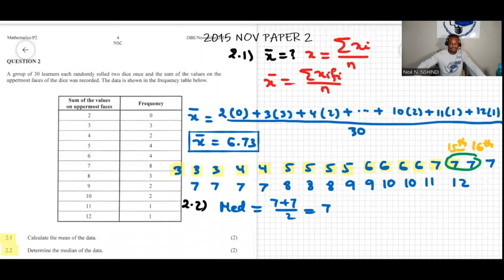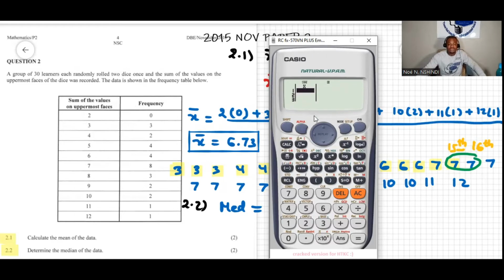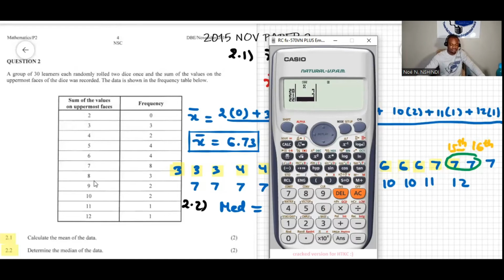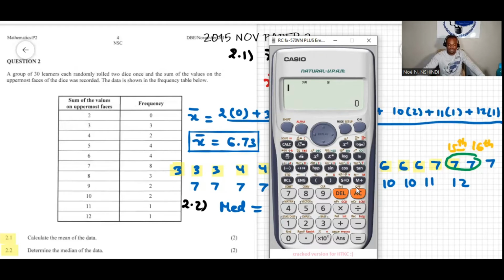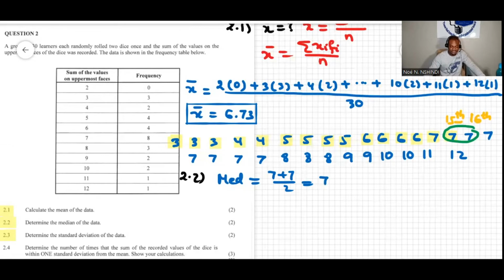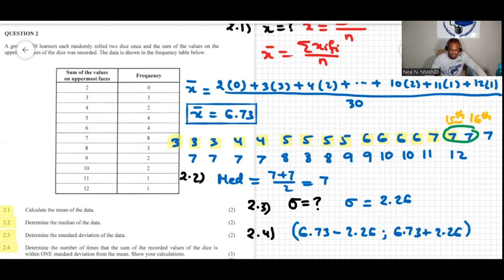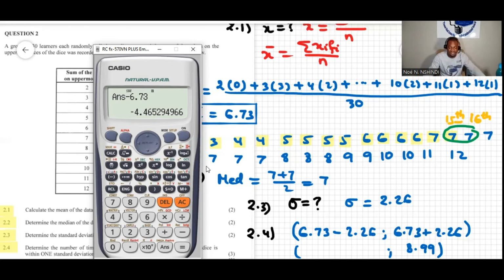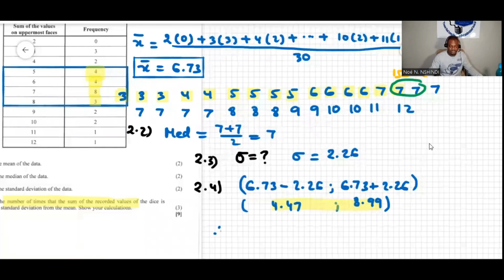GRADE 12 MATH PAPER 2 2015 NOVEMBER QUESTION 2.3 AND 2.4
​@triplentutoring 𝐆𝐑𝐀𝐃𝐄 𝟏𝟐 𝐌𝐀𝐓𝐇 𝐏𝐀𝐏𝐄𝐑 𝟐 𝟐𝟎𝟏𝟓 𝐍𝐎𝐕𝐄𝐌𝐁𝐄𝐑 𝐐𝐔𝐄𝐒𝐓𝐈𝐎𝐍 𝟐.𝟑 𝐀𝐍𝐃 𝟐.𝟒. 𝐒𝐓𝐀𝐓𝐈𝐒𝐓𝐈𝐂𝐒. To view more STATISTICS problems

1) Video Detailed Solution of Question Papers
2) 1-on-1
3) Group of at most 10 Students

2) Regular Students

~𝗔𝗿𝗶𝘀𝘁𝗼𝘁𝗹𝗲